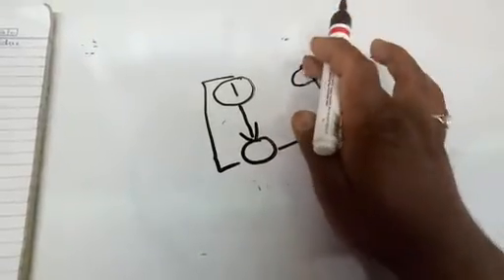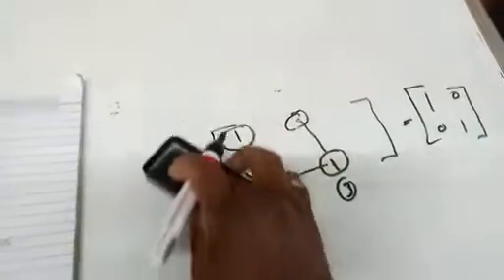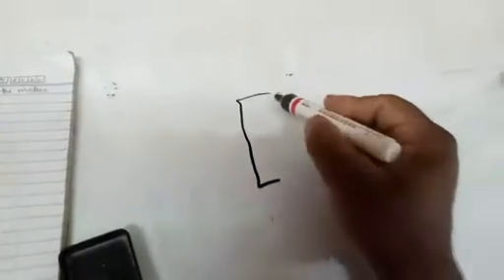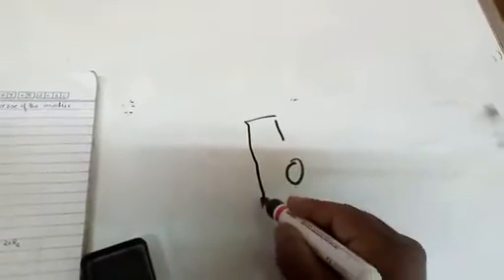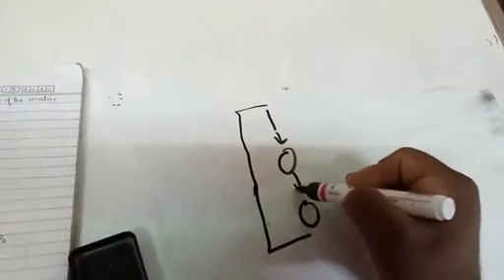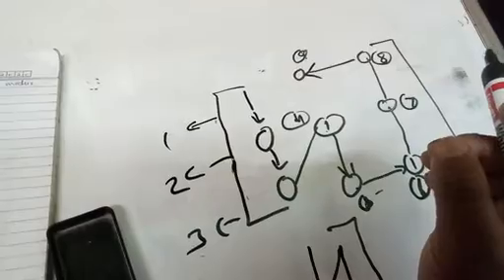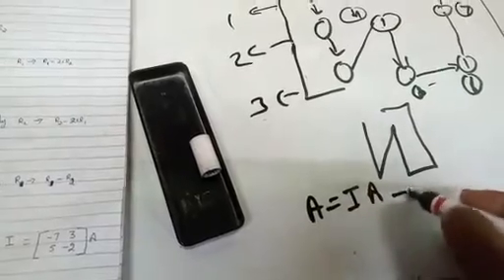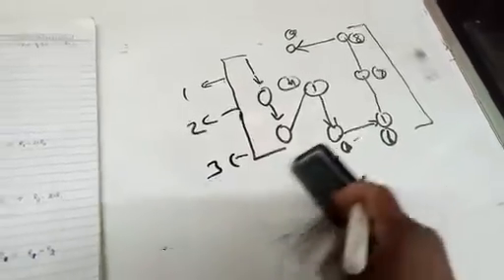12th innverse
by elementary transformation